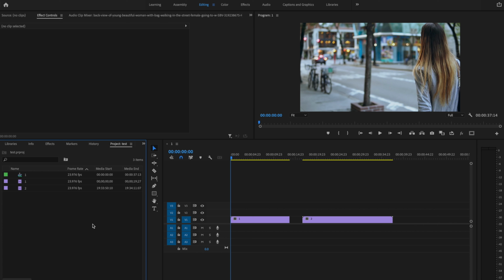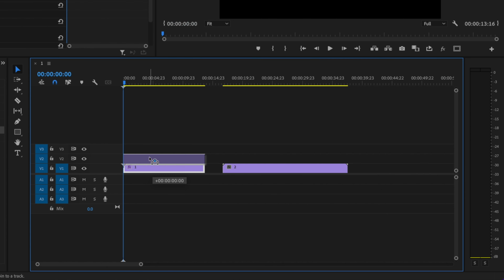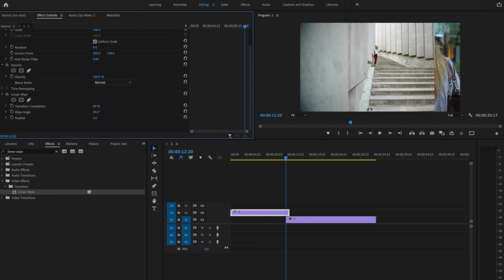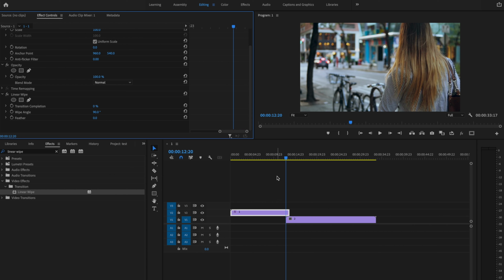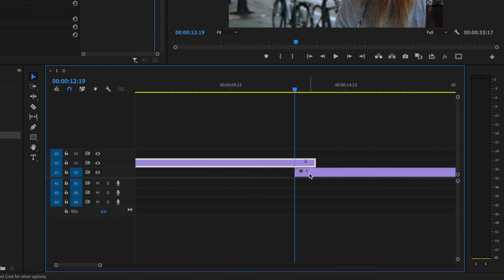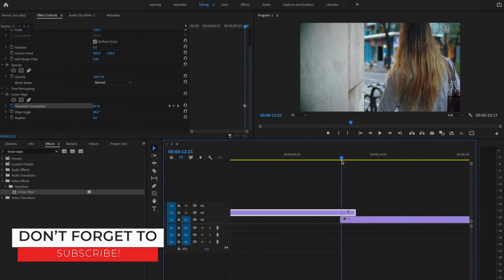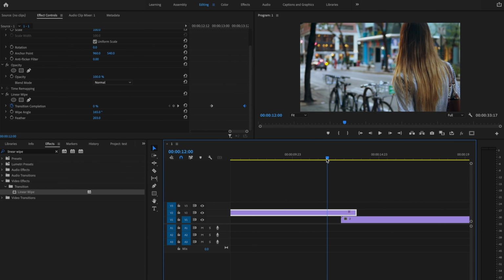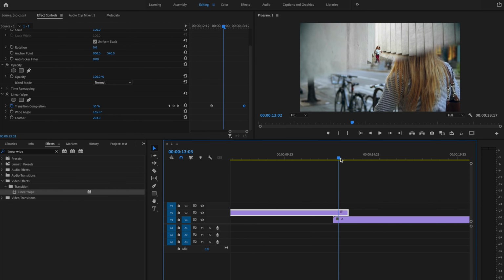How to Create Linear Wipe Transition Premiere Pro - EASY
In this video you’ll discover how to easily create the linear wipe transition in Premiere Pro! This is an extremely popular transition that can be done in just a few simple steps. I hope this linear wipe transition Adobe Premiere Pro tutorial helps take your videos to the next level!

Check out
📙 My FREE Video Editing e-book